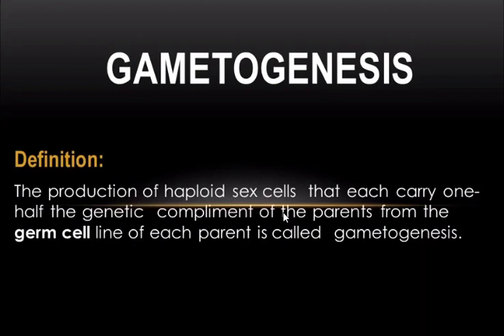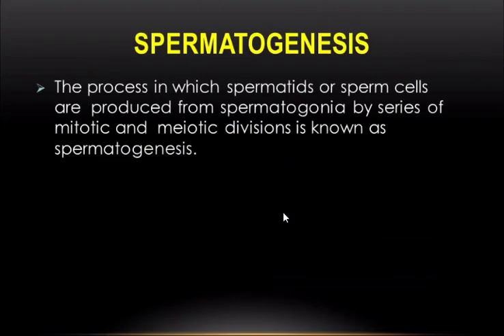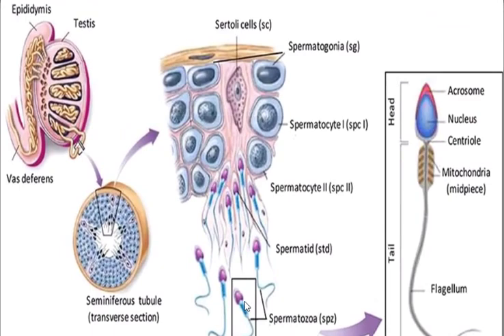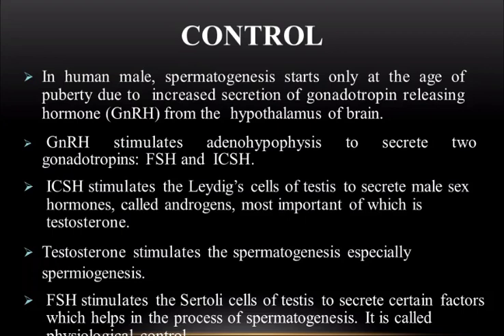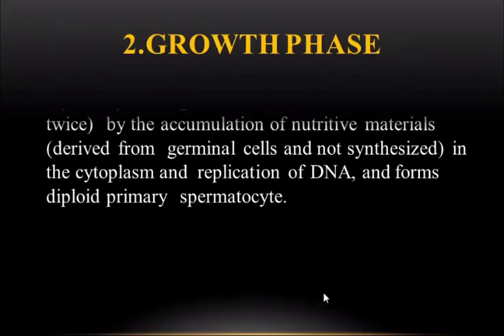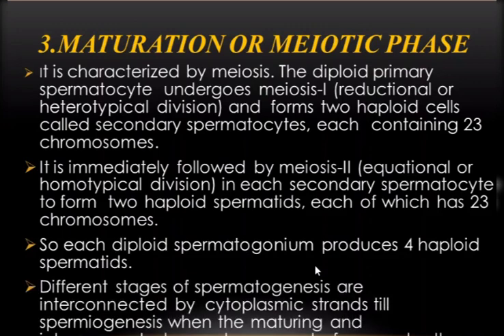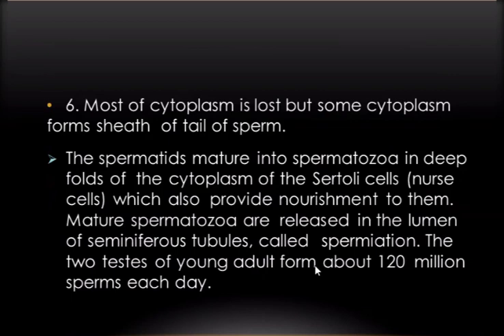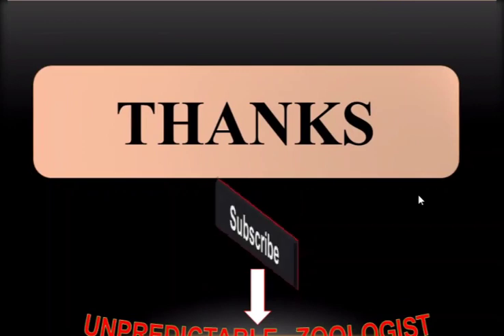Spermatogenesis- Gametogenesis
Spermatogenesis is the process by which haploid spermatozoa develop from germ cells in the seminiferous tubules of the testis. This process starts with the mitotic division of the stem cells located close to the basement membrane of the tubules[1]. These cells are called spermatogonial stem cells. The mitotic division of these produces two types of cells. Type A cells replenish the stem cells, and type B cells differentiate into primary spermatocytes. The primary spermatocyte divides meiotically (Meiosis I) into two secondary spermatocytes; each secondary spermatocyte divides into two equal haploid spermatids by Meiosis II. The spermatids are transformed into spermatozoa(sperm) by the process of spermiogenesis. These develop into mature spermatozoa, also known as sperm cells.[2] Thus, the primary spermatocyte gives rise to two cells, the secondary spermatocytes, and the two secondary spermatocytes by their subdivision produce four spermatozoa and four haploid cells.
Watch the complete video to Understand this Process of Spermatogenesis.